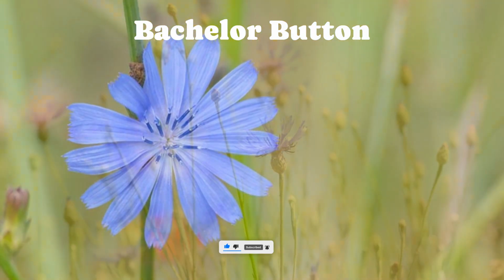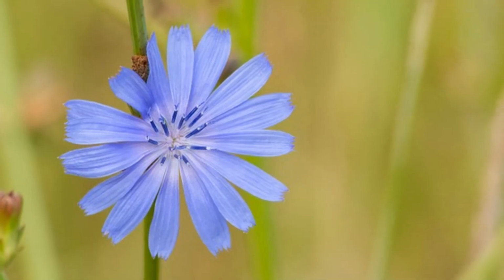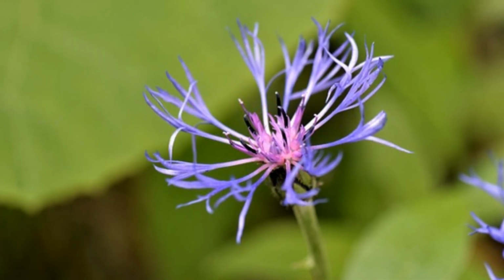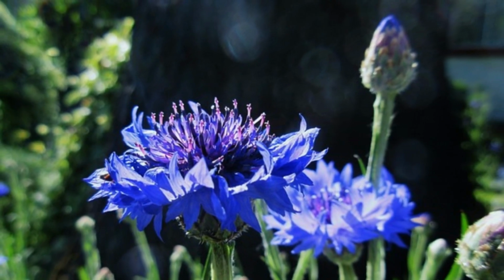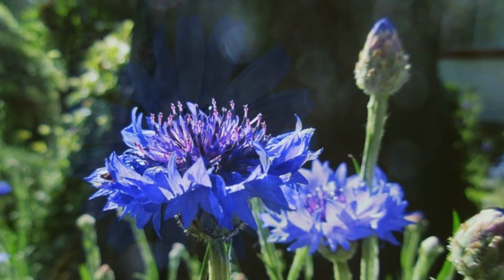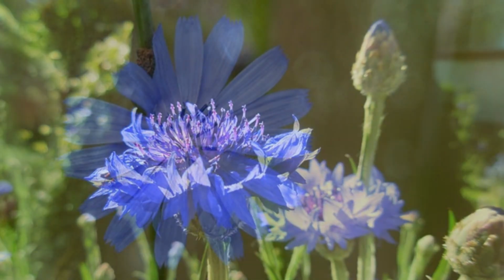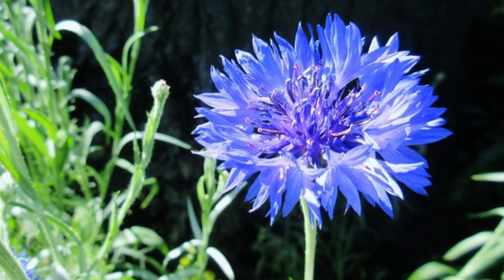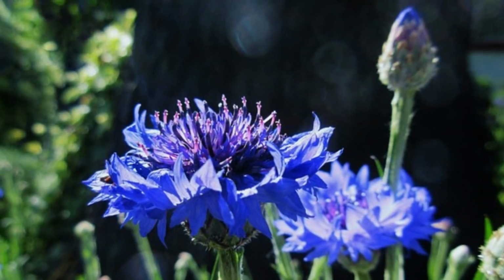Bachelor's Button | Corn Flower | Symbolic Meanings Of The Bachelor Button Flower | Nature's Beauty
Welcome to Nature’s Beauty – Your Gateway to Knowledge and Discovery!

Your queries;
Bachelor's Button
Corn Flower
Symbolic Meanings Of The Bachelor Button Flower
Nature's Beauty
naturesbeauty212
Gardening
Plants
Nature lover
Flower Lover
Bachelor Flower
Button Flower
Corn flower blue colour
Unique Flower channel
beautiful flowers
Symbolic meaning of flower
blue flower

Bachelor's Button / Corn FLower

The Bachelor Button flower, also known as Cornflower or by its scientific name Centaurea cyanus, is a charming and popular garden plant known for its vibrant blue flowers. Here are some key characteristics and information about the Bachelor Button flower:

1. Appearance: Bachelor Button flowers have a distinctive, bright blue color, although cultivars with pink, white, and purple flowers also exist. The flowers are small, typically 1-2 inches in diameter, and have a frilly, thistle-like appearance with a central disc surrounded by numerous petals.

2. Blooming Time: These flowers bloom from late spring to summer, providing long-lasting color in gardens. They are often used in wildflower mixes and can create stunning displays when planted en masse.

3. Habitat: Bachelor Buttons are native to Europe but have become naturalized in many parts of the world, including North America. They thrive in sunny locations with well-drained soil and are often found in meadows, fields, and along roadsides.

4. Cultural Significance: Bachelor Buttons have been associated with various symbolic meanings, including love and fidelity. They are sometimes used in boutonnieres for weddings and other formal events, hence the name "Bachelor Button."

5. Uses: Apart from their ornamental value, Bachelor Button flowers are edible and can be used to garnish salads, desserts, and drinks. They are also sometimes used in herbal teas.

6. Care: These plants are easy to grow and are often started from seed. They prefer full sun and can tolerate poor soil conditions. They require minimal maintenance once established and can self-seed, leading to naturalized patches in the garden.

7. Pollinators: Bachelor Buttons are attractive to pollinators, including bees and butterflies, making them a great addition to pollinator-friendly gardens.

8. Companion Planting: They are often used in companion planting due to their ability to attract beneficial insects that help control pests in the garden.

Bachelor Buttons are beloved for their striking blue color and ease of cultivation, making them a popular choice for gardeners looking to add a splash of color to their landscapes.

SYMBOLIC MEANINGS

The bachelor button flower carries various symbolic meanings and has a rich history in different cultures. Here are some of its common symbolic meanings:

1. Love and Devotion: Traditionally, the bachelor button flower has been associated with romantic love and devotion. It is often considered a symbol of a young man's love, which is why it is called "bachelor button." In Victorian times, wearing a cornflower was a way for young men to signal their romantic interest.

2. Hope and Optimism: The bright blue color of the cornflower symbolizes hope and optimism. It is often seen as a positive, uplifting flower that represents new beginnings and a hopeful outlook on life.

3. Wealth and Fortune: In some cultures, the bachelor button is associated with wealth and good fortune. It is believed to bring prosperity and success to those who possess it or include it in their gardens.

4. Fidelity: The bachelor button flower is sometimes associated with fidelity and loyalty. It can represent faithfulness in relationships and enduring commitment.

5. Celestial Connection: Due to its vibrant blue color, the cornflower is often linked to the sky and the heavens. It can symbolize a connection to the divine or the celestial realm.

6. Remembrance: In some contexts, the bachelor button is used as a symbol of remembrance. It is worn or displayed to honor the memory of loved ones or to commemorate significant events.

7. Health and Vitality: The cornflower is also associated with health and vitality. Its use in traditional herbal medicine has contributed to this symbolism, representing wellness and strength.

8. Peace and Serenity: The calming blue hue of the bachelor button flower is often associated with peace and serenity. It can symbolize tranquility and a sense of calmness.